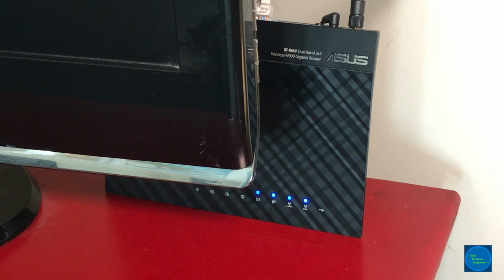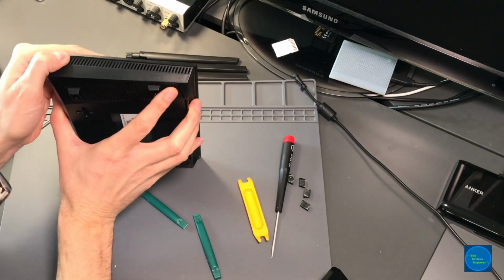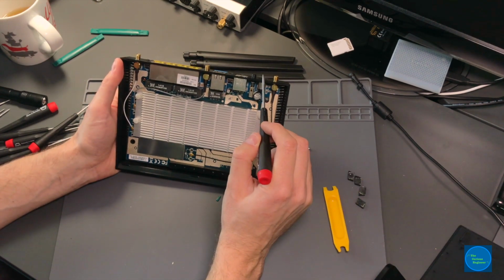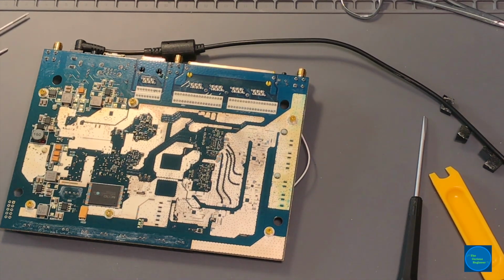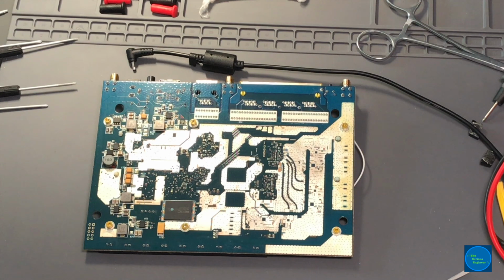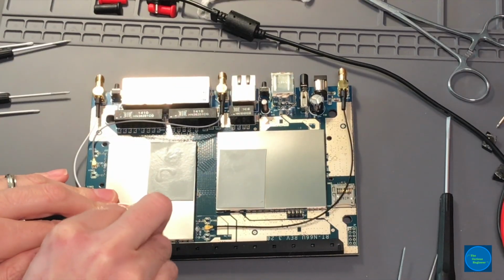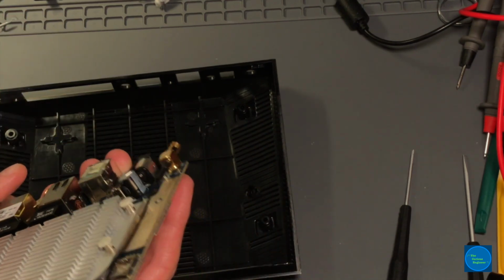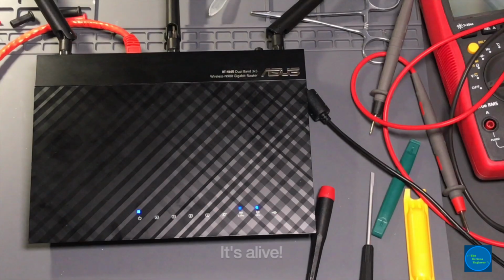Teardown: Troubleshooting an ASUS RT-N66U Router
This is a teardown of an ASUS RT-N66U router. I had been experiencing degraded performance with it, and thought I would take it apart, and see if I could resolve the issues with it. This video includes verifying the operation of the power supply and inspection of the PCB and passive cooling components. The intent is to have two additional videos in this project, including:

Part 2 - Refreshing firmware from Rescue Mode, restoring configuration file and optimizing settings.

Part 3 - Additional detail into the components used in this product, and observations after making hardware modifications in Part 1.

Credit to this video for helping verify the better way to open the case: